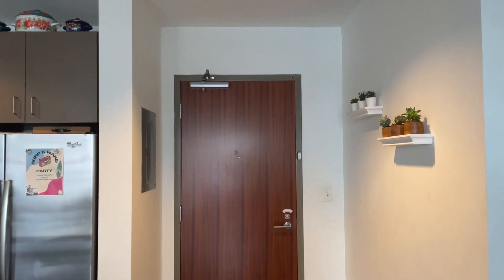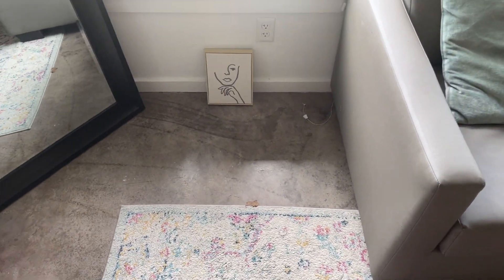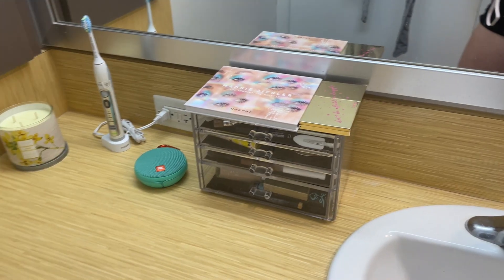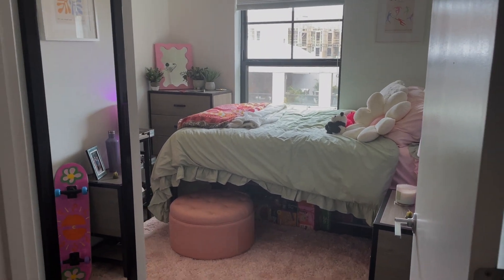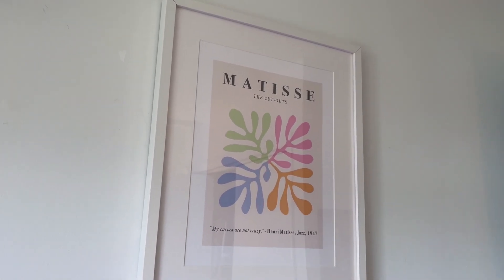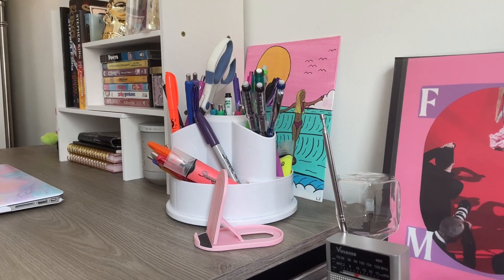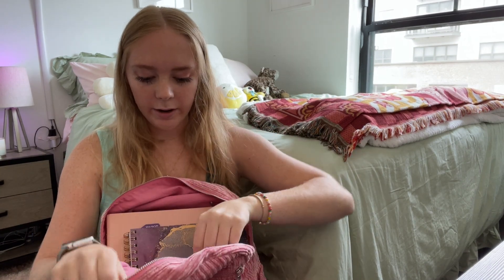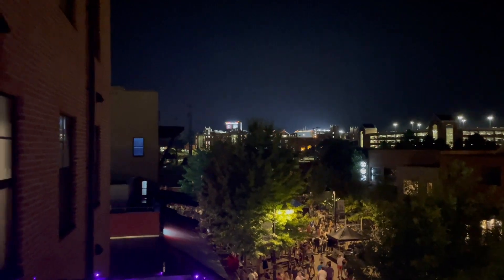FSU COLLEGE APARTMENT TOUR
Get an inside look into my newly decorated off-campus apartment at Florida State University!!

SCRIPT/FILMING/DIRECTING/EDITING:
All pre-production, production, and post-production done by Jules Powers
Shot entirely on iPhone